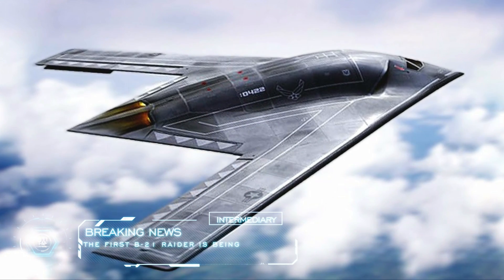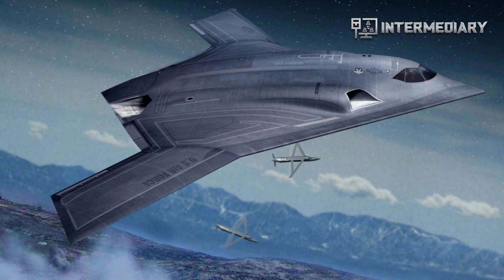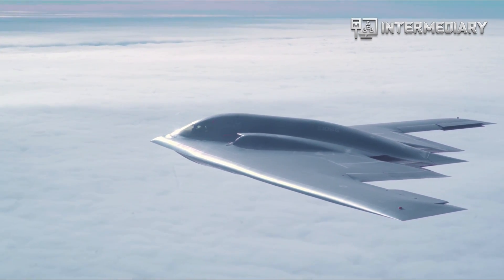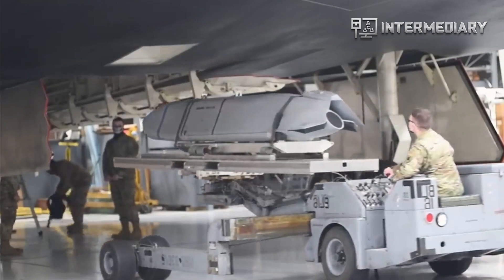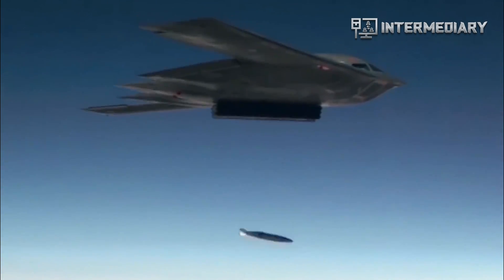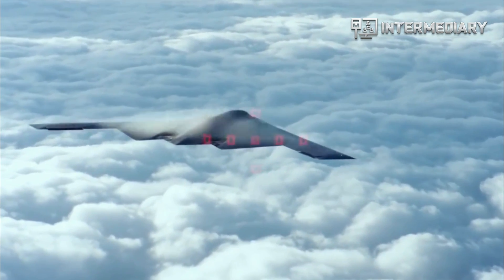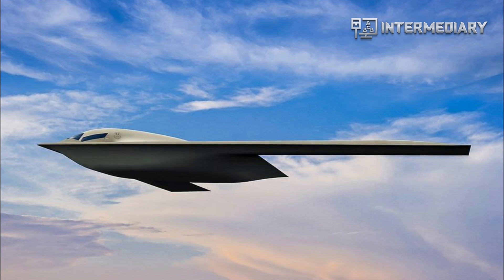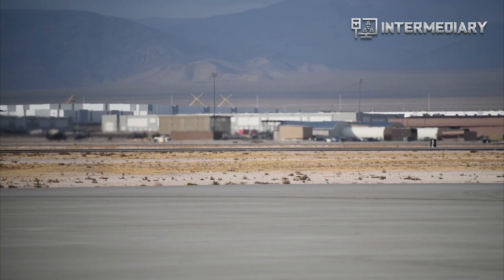Finally : The First B-21 Raider Is Being Tested at a Top-Secret Air Force Manufacturing Plant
The First B-21 Raider Is Being Tested at a Top-Secret Air Force Manufacturing Plant

The U.S. Air Force’s aging bomber fleet got not one, but two bits of good news this week. The first new B-21 Raider bomber is complete and has entered ground testing, paving the way for a first flight later this year. At the same time, Secretary of the Air Force Frank Kendall says he wants an unmanned bomber that costs half as much as the B-21, one the service would send on its most dangerous missions.

Ground testing typically works to test and verify everything possible while a brand-new plane is still on the ground. It involves validating mechanical components—such as the flaps, rudders, ailerons, refueling probes, and landing gear—work correctly. It also involves making sure the various electromagnetic systems, such as radar, navigation systems, and communications, don’t interfere with one another.

Title 17, US Code (Sections 107-118 of copyright law, Act 1976):
All recordings, & images used are property of their respective companies.